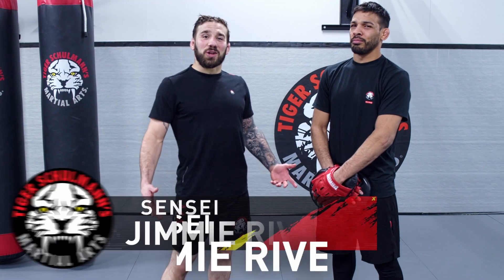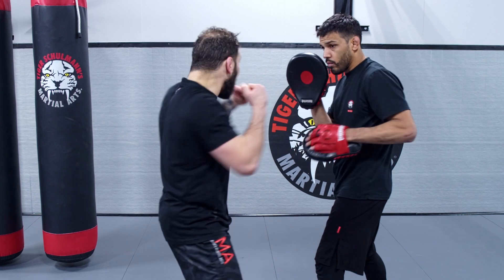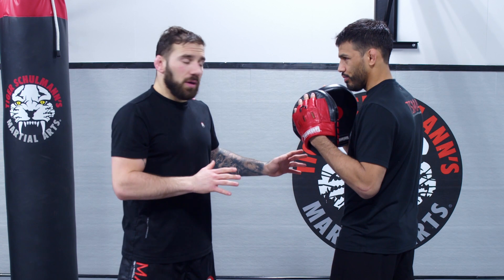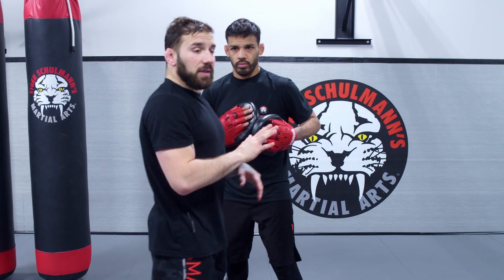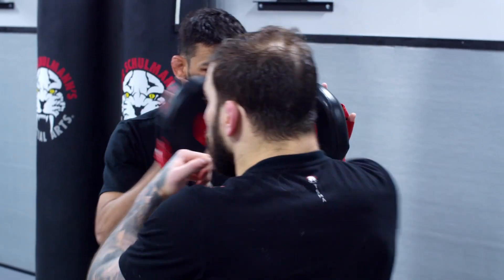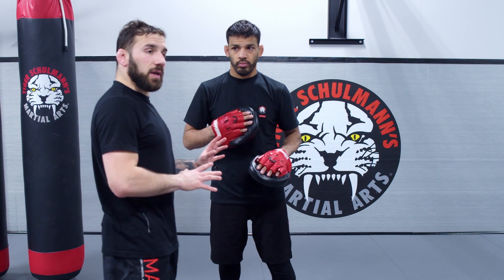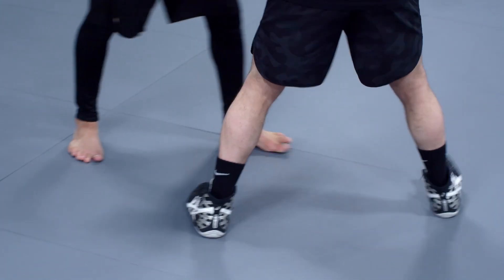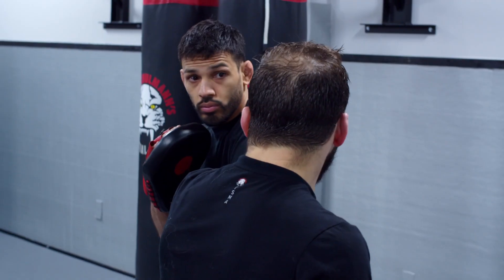Biggest Mistakes Made When Ducking with Jimmie Rivera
UFC Athlete, Sensei Jimmie “El Terror” Rivera of Tiger Schulmann’s Short Hills addresses the biggest mistakes made when ducking a punch. It’s not just about dodging the punch, it is also about creating the correct angles for your counter strike.

Tiger Schulmann's Martial Arts is the largest martial arts school in the United States, with a long-standing tradition and experienced coaches.

We have helped over three hundred thousand people achieve their fitness goals and reach their dreams.

Are you ready to step on the mat?

SHOW LESS